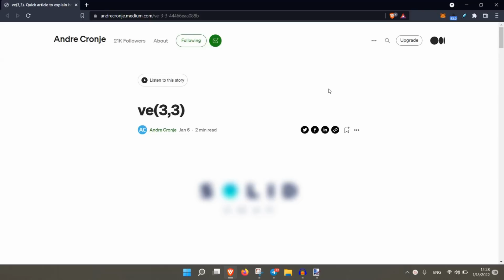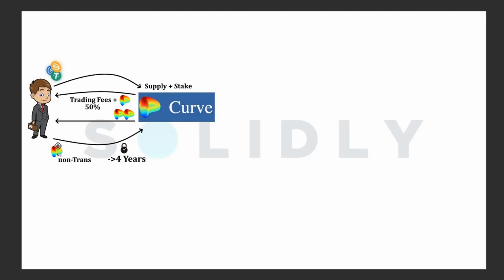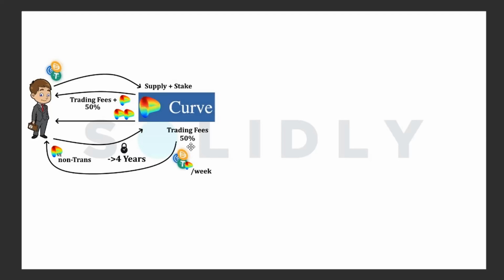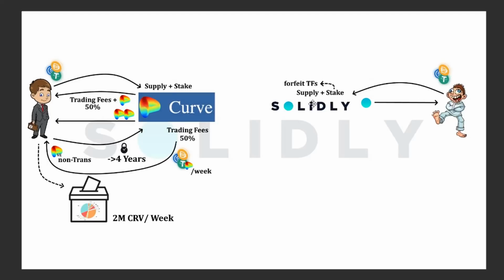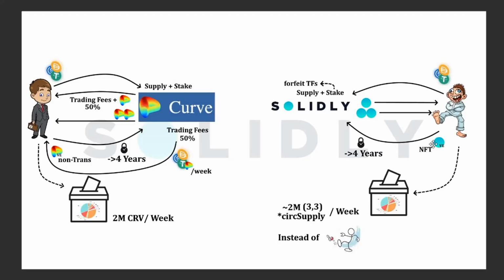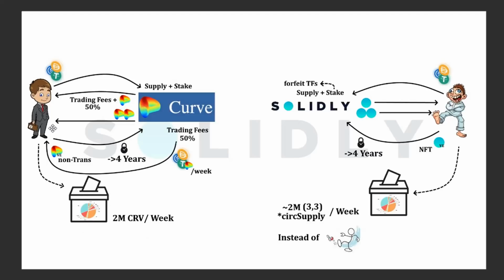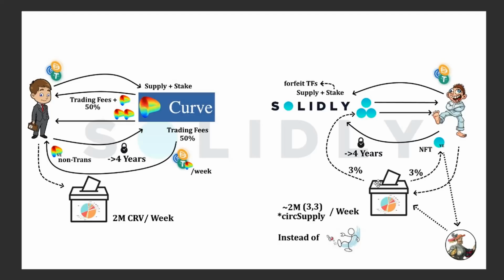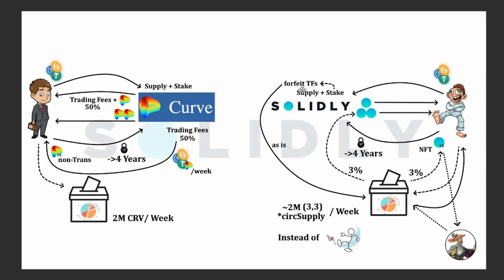Andre's ve(3,3) SOLIDLY Explainer video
BTC: 3QYBEEwf4ZTnYzD8Kpp9VuyTqcUk6RBoFx